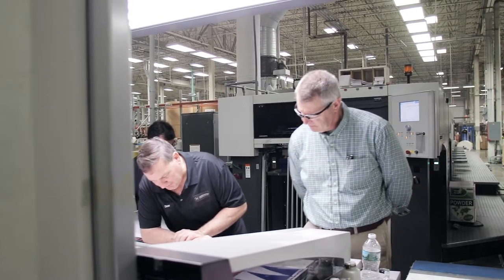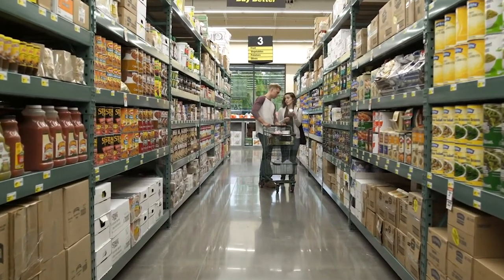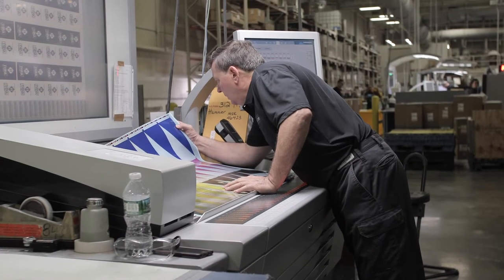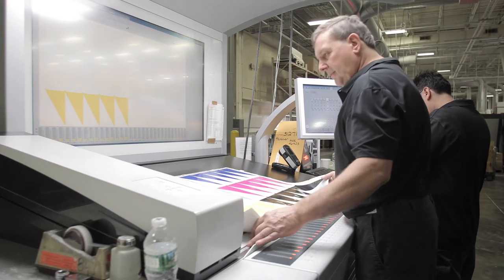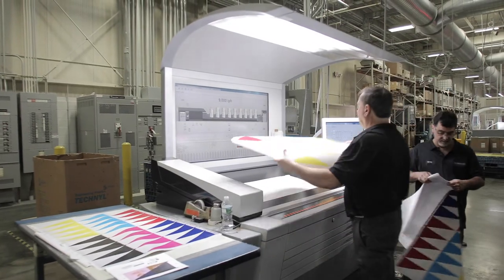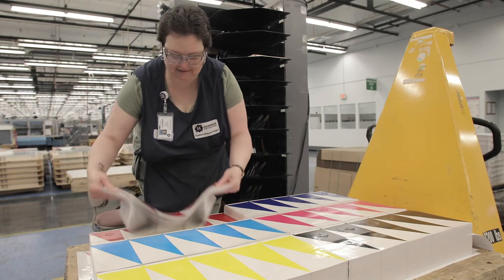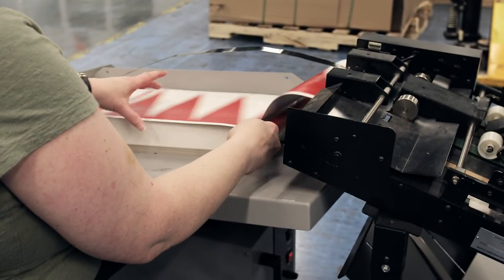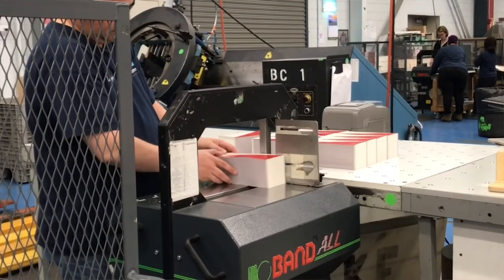Hammer Packaging - Cut & Stack Collation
Labels featuring varying messaging and graphics are not truly random on the shelf unless they've been collated. Hart Swisher, VP of Innovation and Research, walks us through the process for creating a truly random shelf experience with your packaging, great for seasonal messages/designs, contests, promotions, etc.